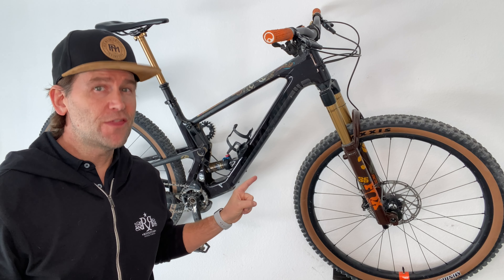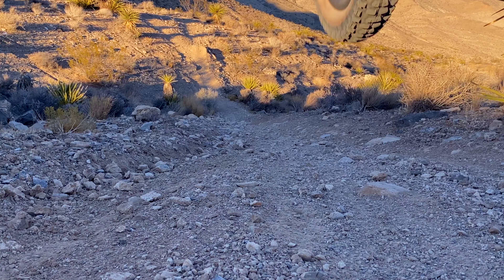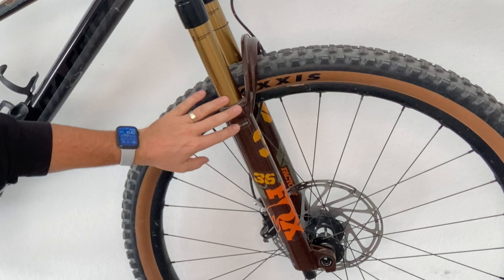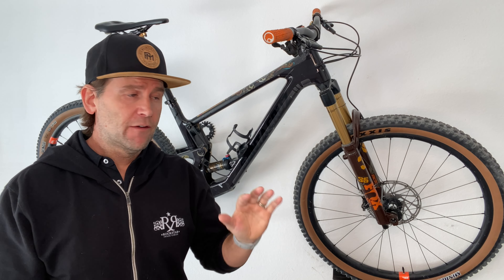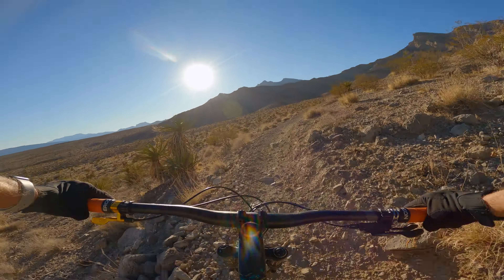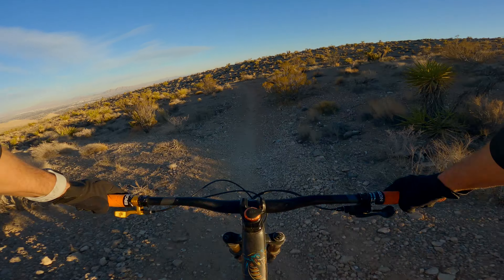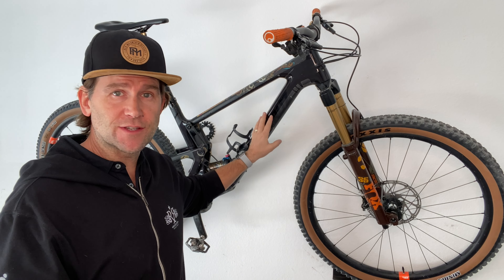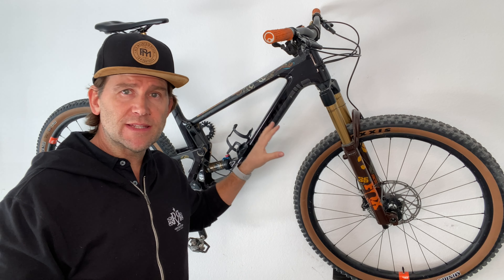The BEST All Around MTB: Santa Cruz Tallboy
One mountain bike to rule them all! Is that a possibility? Is my Santa Cruz Tallboy CC Reserve the true "quiver killer"? Come out and ride with me in Las Vegas where we'll see how many Mtb Categories the Tallboy can fit: XC, Down Country, Trail, All Mountain, Enduro, DH, and even Bike Park!